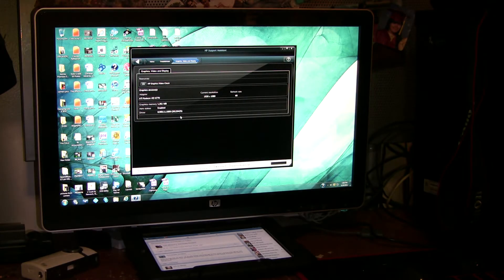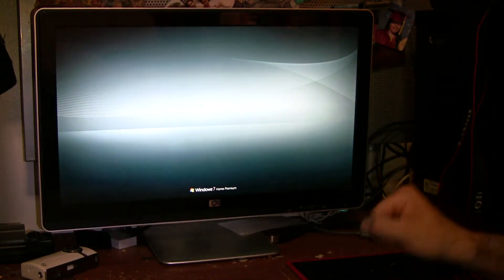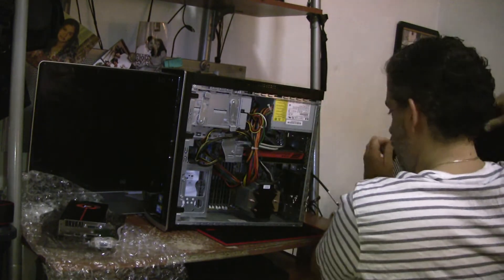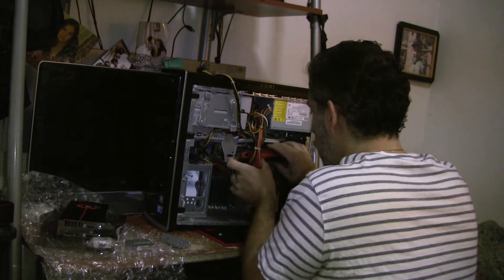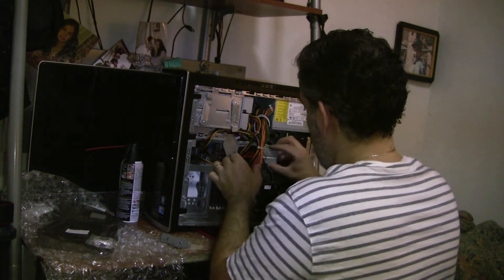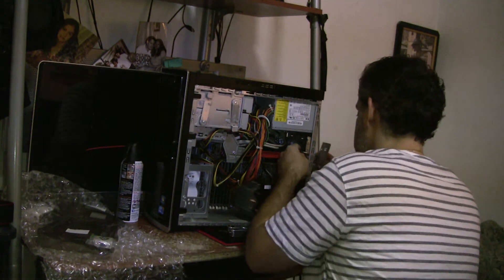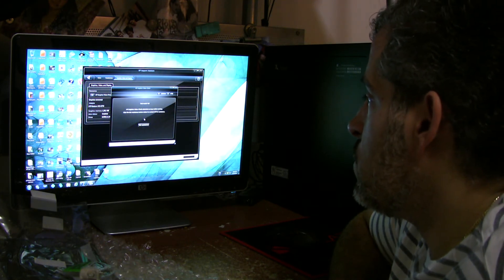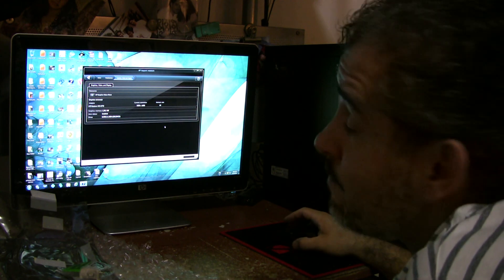ATI Radeon HD 6770 Video Card Replaced & Still Fails HP Support Assistant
Opps. Sorry for the bad lighting and video quality. I kinda made this video in a rush.

I am having issues with my ATI Radeon HD 6770 PCI-e video card. So I received a replacement video card under warranty from HP. My main problem was that once in a while when ever I watch a HD video on YouTube or MSN or when editing on Adobe Premiere Elements the actual viewing screen(Not the whole screen) would turn green and I would still have audio. And I also run HP support assistant program test and it would fail. Also YouTube would detect low quality video and give me low setting on my playbacks most of the time.

I just replace the video card and HP assistant program still fails.